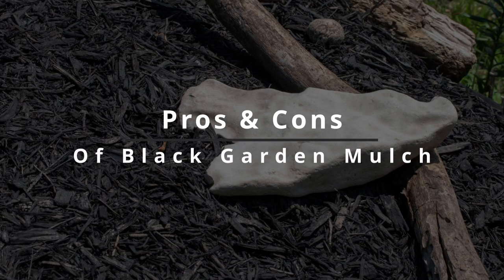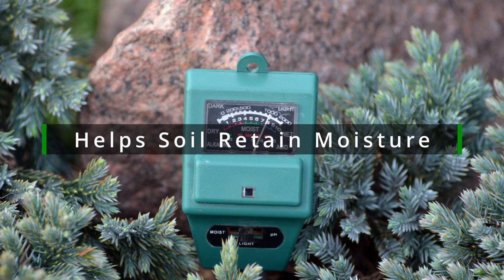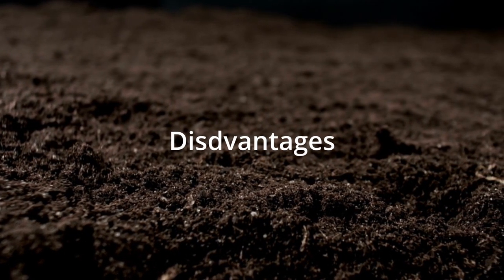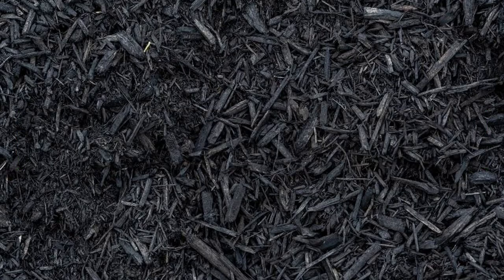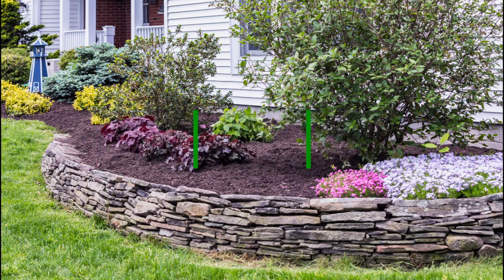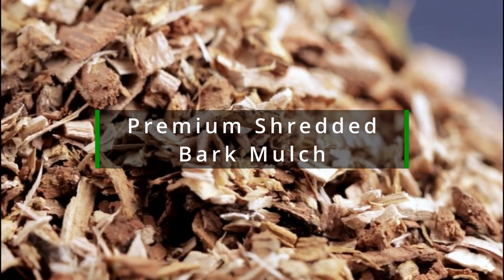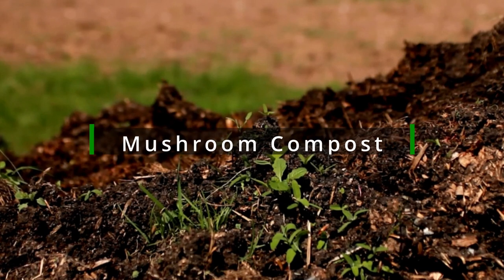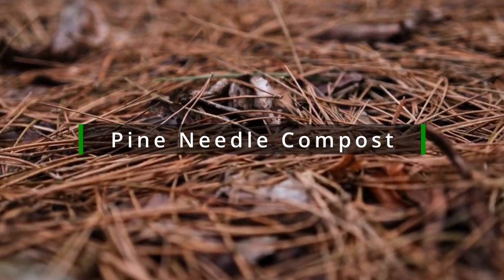Pros and Cons of Black Mulch together with some alternatives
Black mulch, doesn’t get the same press as other types of mulches you can use in and around your garden, does it? Well, that’s a shame because black mulch actually has a lot of benefits… as well as some cons. Really, it’s all about personal choice, so it’s best to make your own decision and ultimately see if the benefits outweigh the drawbacks. In this video we examine the pros and cons of using black mulch and offer up some alternatives.